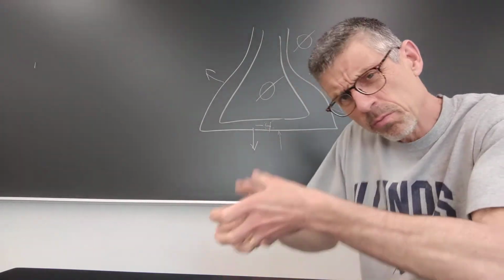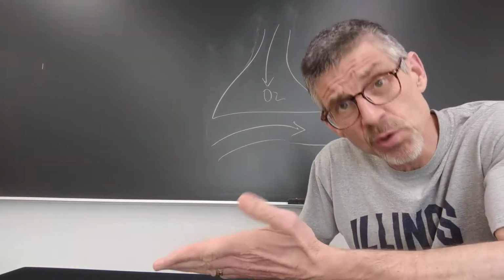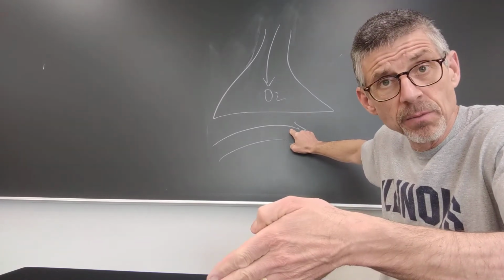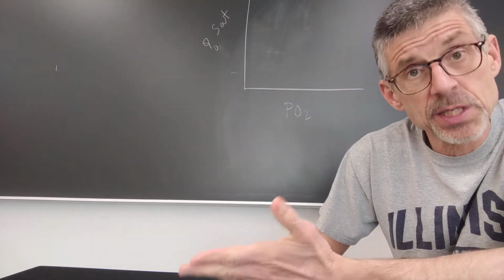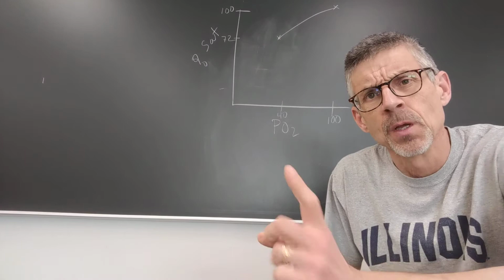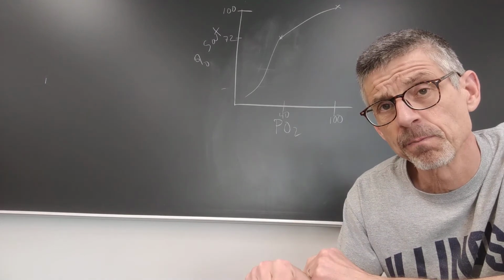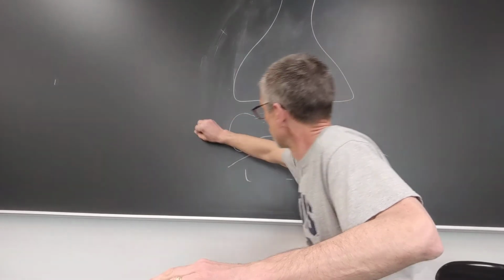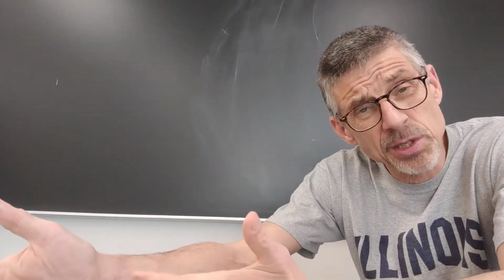April 16, 2020